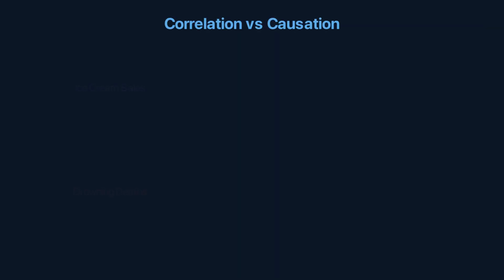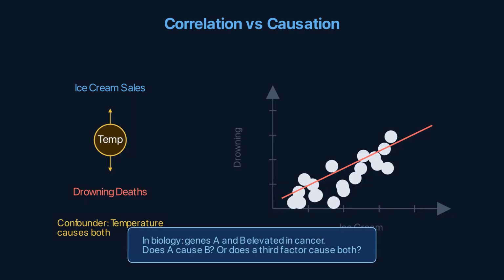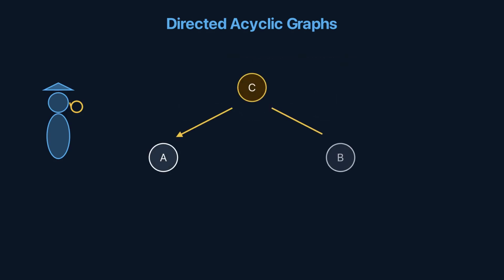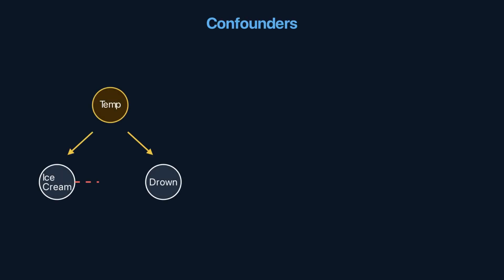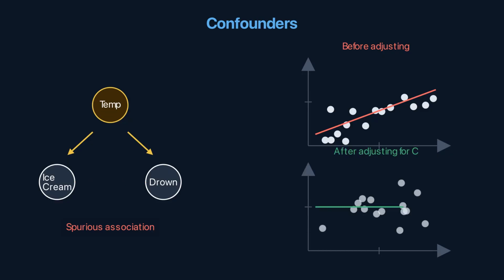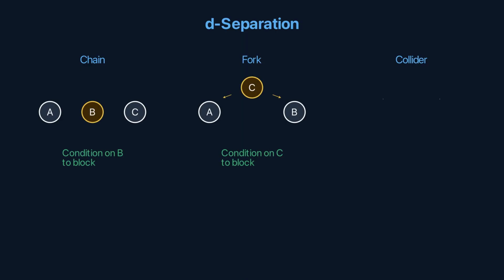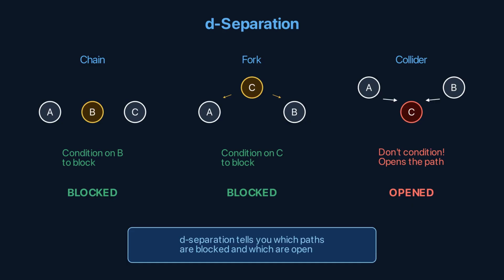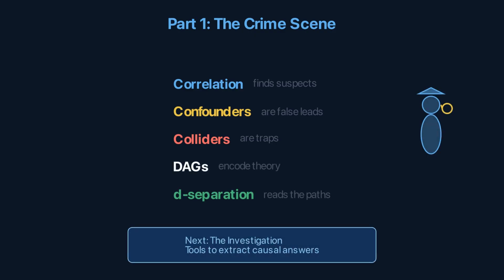Causal Inference Part 1: DAGs, Confounders, Colliders & d-separation | Detective Analogy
Correlation finds suspects. Causation convicts them. A detective's guide to causal reasoning.

🔍 Correlation vs causation — ice cream doesn't cause drowning
📊 DAGs — directed acyclic graphs. The detective's theory.
🔀 Confounders — adjust for them (the fork)
⚠️ Colliders — DON'T adjust. Berkson's paradox (the inverted fork)
📐 d-separation — three rules for reading any DAG